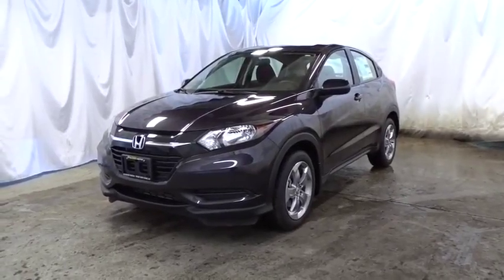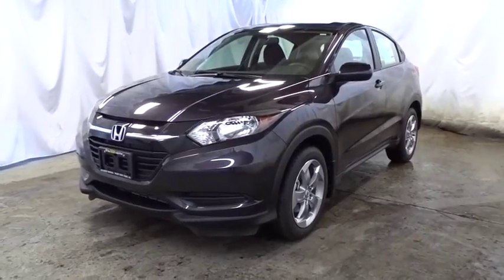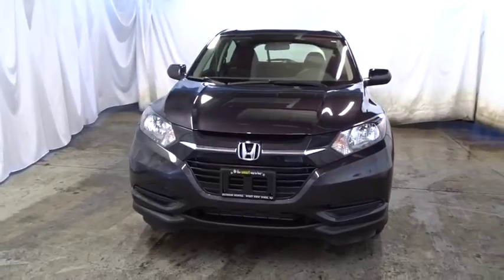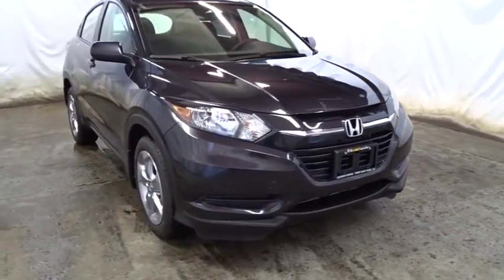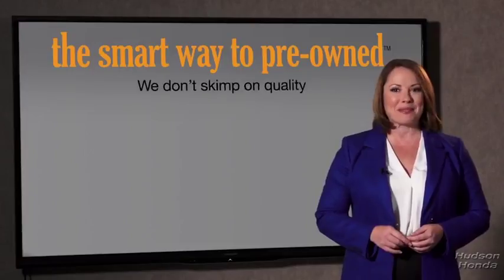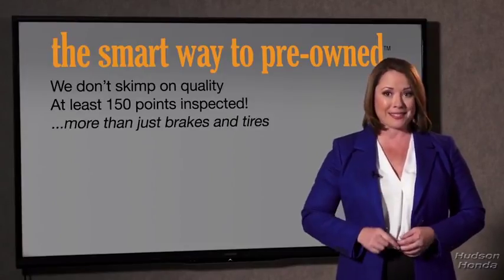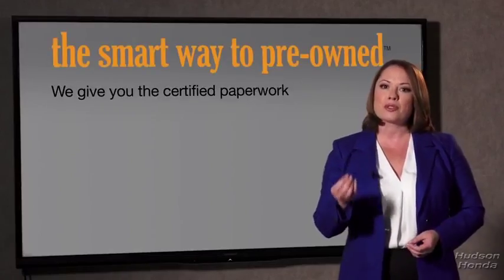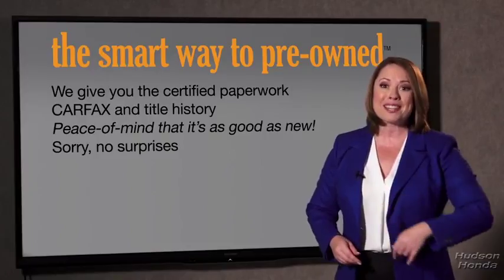2017 Honda HR-V Hudson, West New York, Jersey City, Tenafly, Paramus, NJ HHHG701204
Hudson Honda
6608 John F Kennedy Blvd

Hudson Honda is excited to offer this 2017 Honda HR-V. This SUV gives you versatility, style and comfort all in one vehicle. Why spend more money than you have to? This Honda HR-V will help you keep the extra money you'd normally spend on gas. Enjoy driving? Well now you will get more thrills behind the wheel thanks to the heightened performance of AWD. Better handling. Better traction. Better driving experience. The 2017 Honda exterior is finished in a breathtaking Mulberry, while being complemented by such a gorgeous BLACK interior. This color combination is stunning and absolutely beautiful!
Integrated Roof Antenna,Audio Theft Deterrent,Radio: AM/FM/CD Audio System (160 Watts) -inc: 4 speakers, 5 color LCD screen, MP3/auxiliary input jack, Bluetooth streaming audio, Radio Data System (RDS), Speed-Sensitive Volume Control (SVC), Bluetooth HandsFreeLink and a single front USB audio interface,Radio w/Seek-Scan, Clock and Steering Wheel Controls,Black Side Windows Trim,Steel Spare Wheel,Liftgate Rear Cargo Access,Black Wheel Well Trim,LED Brakelights,Grille w/Chrome Bar,Tires: P215/55R17 94V M&S AS,Fully Galvanized Steel Panels,Light Tinted Glass,Fixed Interval Wipers w/Heated Wiper Park,Lip Spoiler,Body-Colored Door Handles,Wheels: 17 Alloy,Body-Colored Rear Bumper w/Black Rub Strip/Fascia Accent,Clearcoat Paint,Body-Colored Power Side Mirrors w/Manual Folding,Auto Off Aero-Composite Halogen Daytime Running Headlamps,Body-Colored Front Bumper,Compact Spare Tire Mounted Inside Under Cargo,Tailgate/Rear Door Lock Included w/Power Door Locks,Fixed Rear Window w/Fixed Interval Wiper and Defroster,Trip Computer,Seats w/Cloth Back Material,Manual Adjustable Front Head Restraints and Manual Adjustable Rear Head Restraints,Front Cupholder,Cargo Space Lights,Power 1st Row Windows w/Driver 1-Touch Up/Down,Remote Keyless Entry w/Integrated Key Transmitter, Illuminated Entry and Panic Button,Interior Trim -inc: Metal-Look Instrument Panel Insert and Metal-Look Interior Accents,Urethane Gear Shift Knob,Power Rear Windows and Fixed 3rd Row Windows,Full Floor Console w/Covered Storage and 3 12V DC Power Outlets,Driver Foot Rest,Cruise Control w/Steering Wheel Controls,Smart Device Integration,Outside Temp Gauge,Full Cloth Headliner,Air Filtration,Power Door Locks w/Autolock Feature,Fade-To-Off Interior Lighting,1 Seatback Storage Pocket,4-Way Passenger Seat -inc: Manual Recline and Fore/Aft Movement,Driver And Passenger Visor Vanity Mirrors,Perimeter Alarm,Glove Box,Manual Tilt/Telescoping Steering Column,HVAC -inc: Underseat Ducts,Analog Display,Cloth Door Trim Insert,Front Facing Manual Reclining Rear Seat,Day-Night Rearview Mirror,Gauges -inc: Speedometer, Odometer, Tachometer, Trip Odometer and Trip Computer,Front Map Lights,Full Carpet Floor Covering -inc: Carpet Front And Rear Floor Mats,Engine Immobilizer,HondaLink Selective Service Internet Access,Manual Air Conditioning,6-Way Driver Seat,Cloth Seat Trim,Rear Cupholder,Front Center Armrest,Delayed Accessory Power,Carpet Floor Trim,Driver / Passenger And Rear Door Bins and 2nd Row Underseat Storage,Remote Releases -Inc: Mechanical Fuel,3 12V DC Power Outlets,Front Bucket Seats -inc: driver's seat w/manual height adjustment, adjustable head restraints and 60/40 split 2nd-row Magic Seat,Torsion Beam Rear Suspension w/Coil Springs,Permanent Locking Hubs,Electric Power-Assist Steering,Automatic Full-Time All-Wheel Drive,5.436 Axle Ratio,Front And Rear Anti-Roll Bars,Gas-Pressurized Shock Absorbers,Engine: 1.8L I-4 SOHC 16-Valve i-VTEC,Single Stainless Steel Exhaust,Transmission: Continuously Variable w/Sport Mode,Strut Front Suspension w/Coil Springs,4-Wheel Disc Brakes w/4-Wheel ABS, Front Vented Discs, Brake Assist, Hill Hold Control and Electric Parking Brake,GVWR: TBD,13.2 Gal. Fuel Tank,Low Tire Pressure Warning,Dual Stage Driver And Passenger Seat-Mounted Side Airbags,Dual Stage Driver And Passenger Front Airbags,Outboard Front Lap And Shoulder Safety Belts -inc: Rear Center 3 Point, Height Adjusters and Pretensioners,ABS And Driveline Traction Control,VSA Electronic Stability Control (ESC),Airbag Occupancy Sensor,Back-Up Camera,Rear Child Safety Locks,Side Impact Beams,Curtain 1st And 2nd Row Airbags